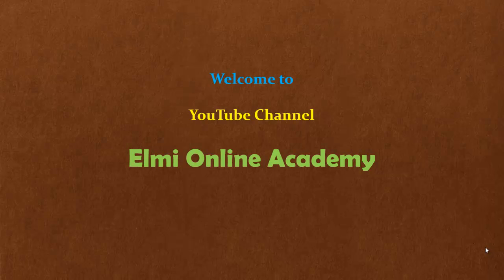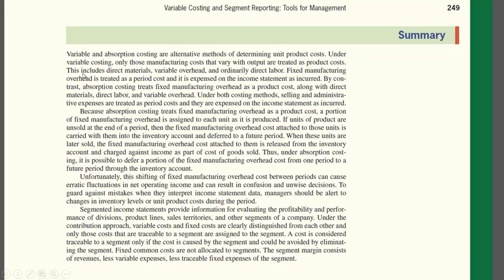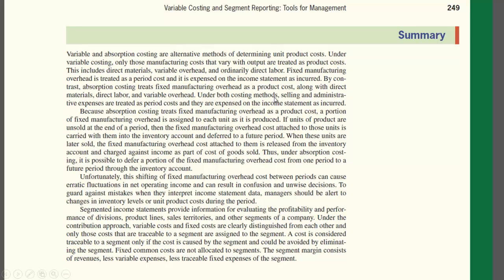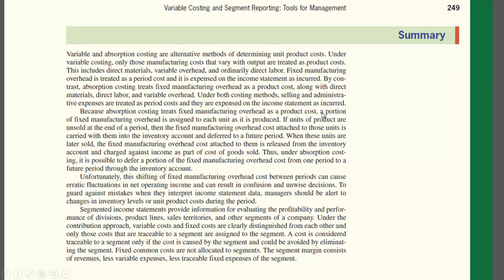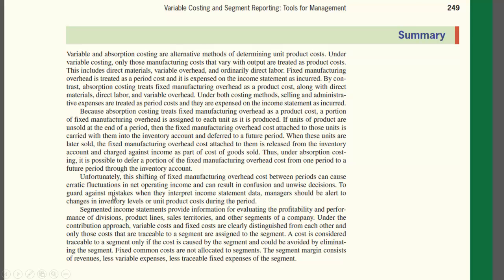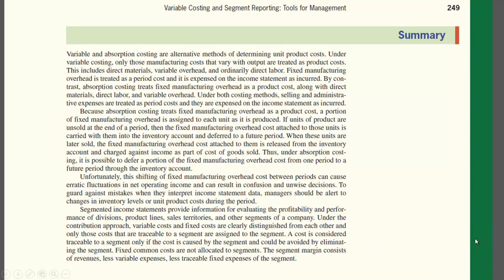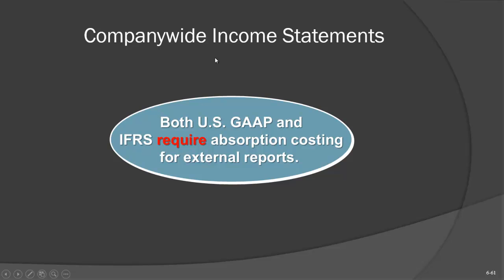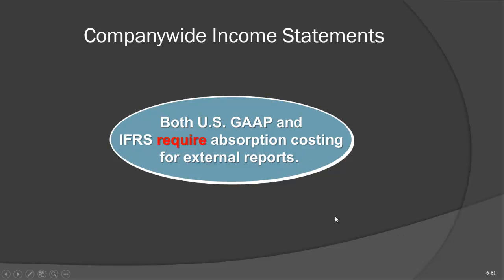Casharka 14aad Chapter Summary Chapter 6 Managerial Acc